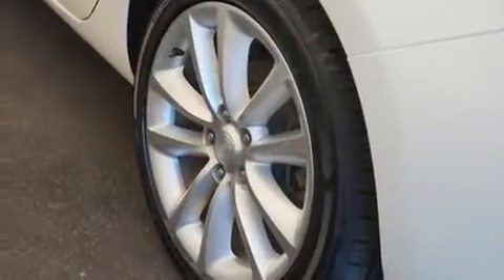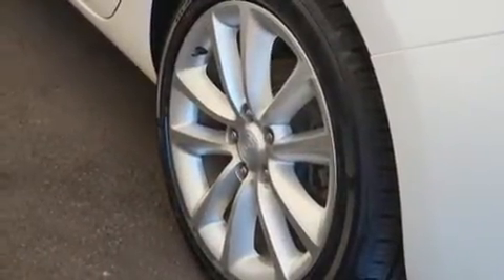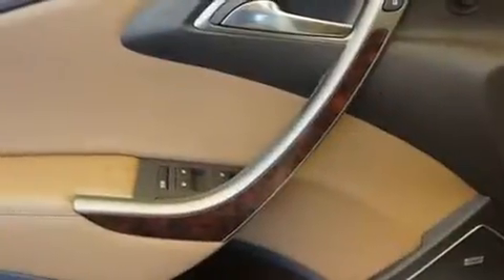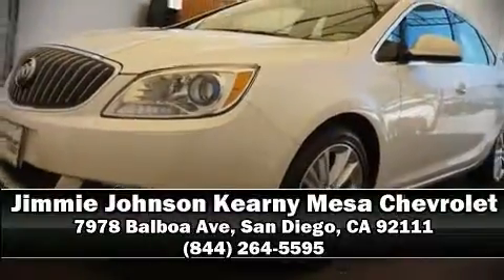2013 Buick Verano Leather Group in San Diego, CA 92111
Get excited about the 2013 Buick Verano. This 4 door, 5 passenger sedan just recently passed the 30,000 mile mark! It features a front-wheel-drive platform, an automatic transmission, and a 2.4 liter 4 cylinder engine. Comfort and convenience were prioritized within, evidenced by amenities such as: front and rear reading lights, a trip computer, an automatic dimming rear-view mirror, heated door mirrors, power windows, remote keyless entry, and a blind spot monitoring system. Features such as automatic climate control and leather upholstery prove that economical transportation does not need to be sparsely equipped. Premium sound drives 9 speakers, providing you and your passengers a sensational audio experience. Safety equipment has been integrated throughout, including: dual front impact airbags, front and rear SIDE impact airbags, traction control, brake assist, a security system, onStar, and 4 wheel disc brakes with ABS. Electronic stability control ensures solid grip atop the road surface, no matter how challenging the driving conditions. It also arrives with a Carfax history report, indicating just one previous owner. Our sales reps are extremely helpful & knowledgeable. We'd be happy to answer any questions that you may have. Please don't hesitate to give us a call.